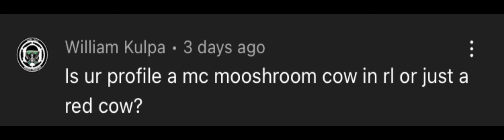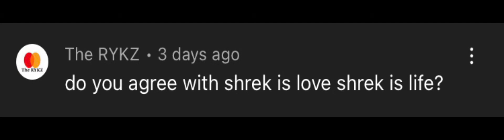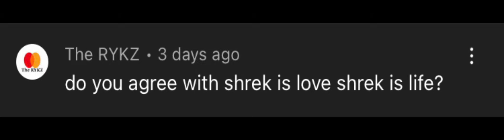QnA (5k subs)